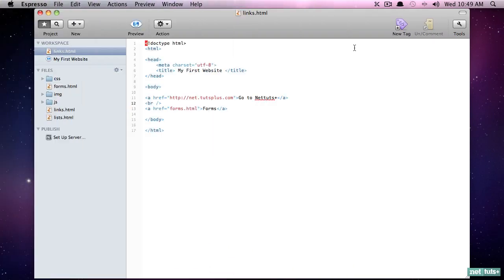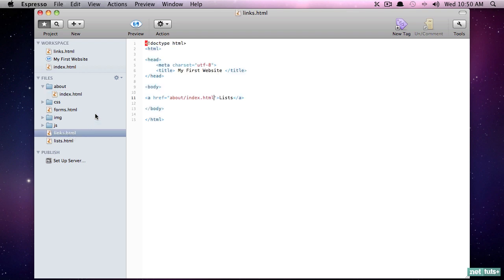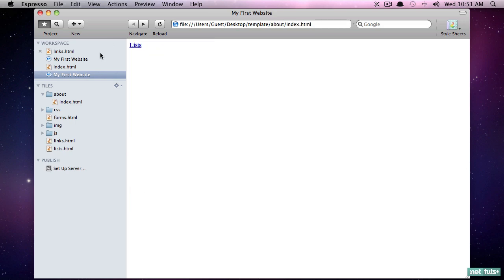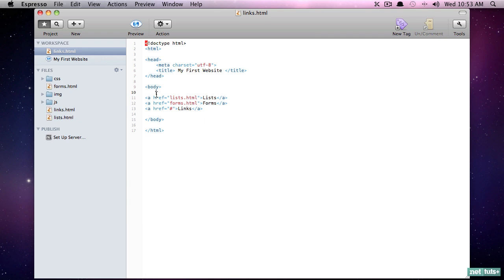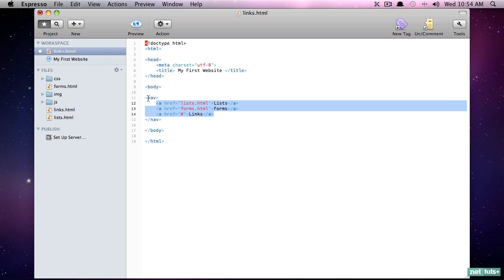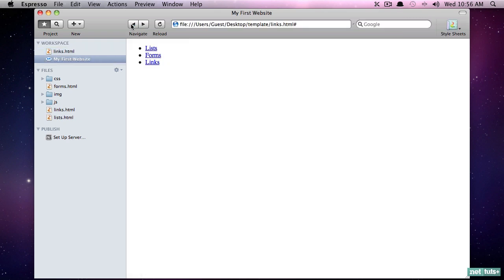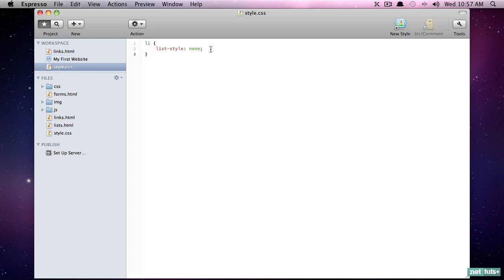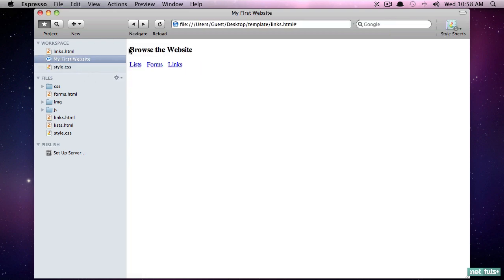Web Development from Scratch 11 - Navigation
In this lesson, we're going to review the nav element, as well as how to create a basic method for navigating through the pages of a website.